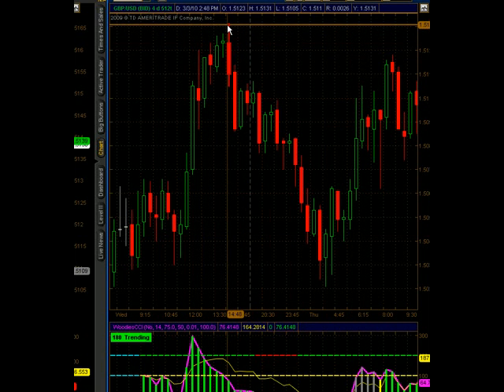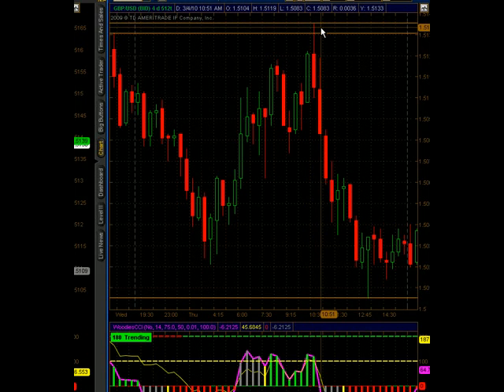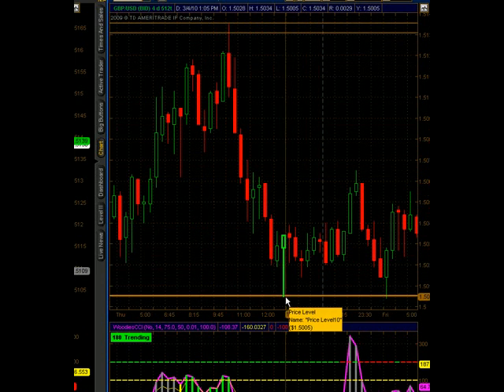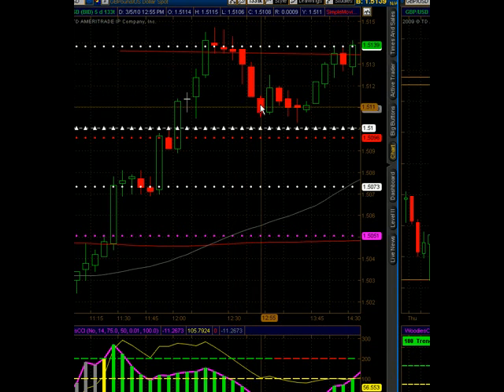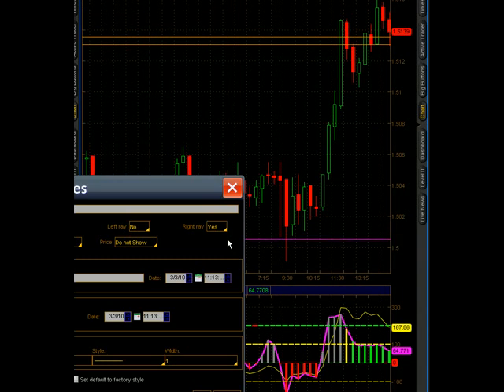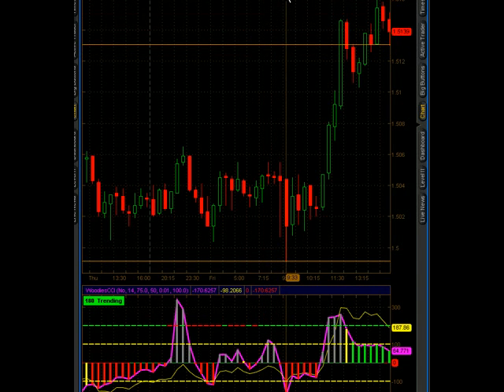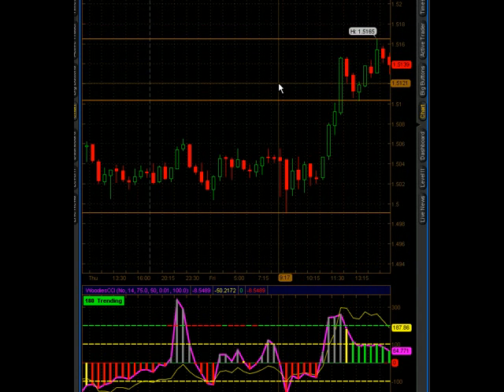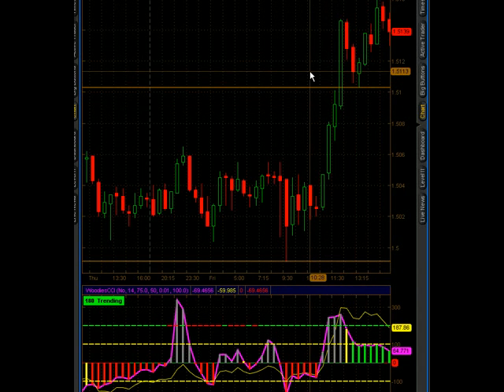gbpusd 030710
simple preparations for next trading day.